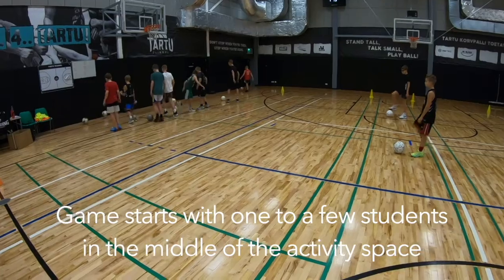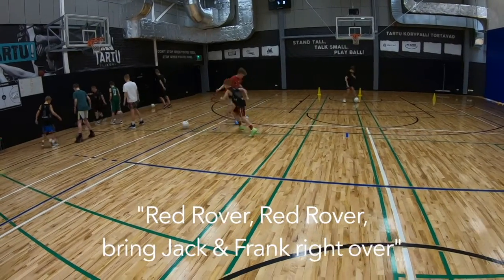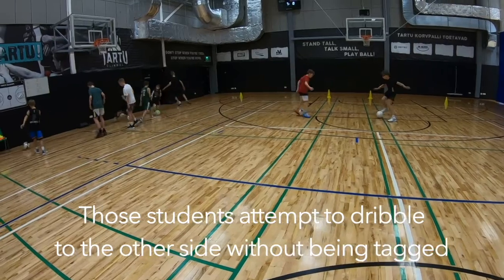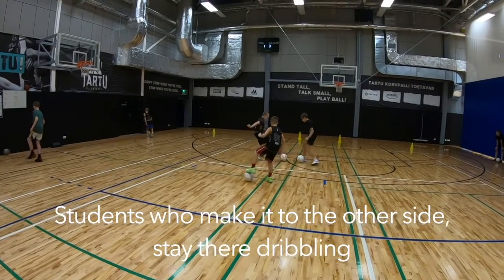RED ROVER (football)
Supported by the Project „Supporting teachers to maximise enjoyable MVPA minutes in children and youth: Project Enjoyable MVPA“ Under the Erasmus+ Programme, Key Action 2: Strategic Partnerships